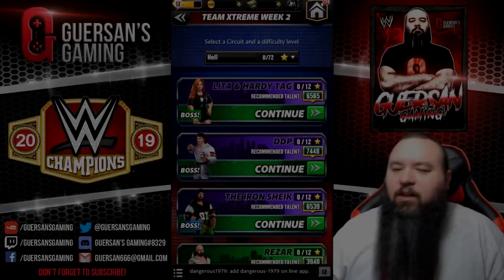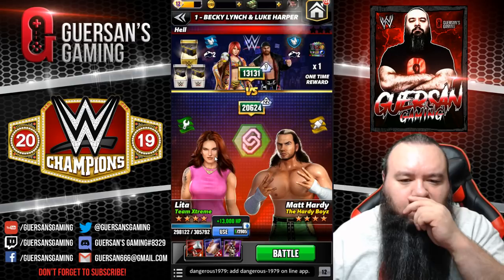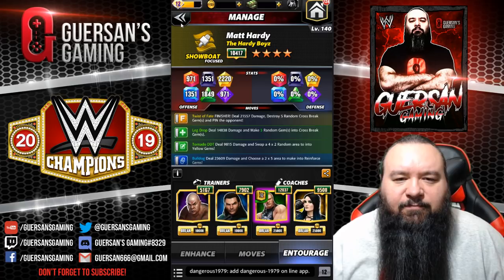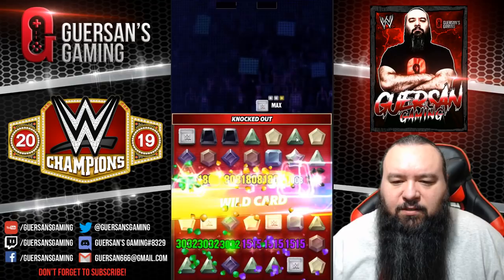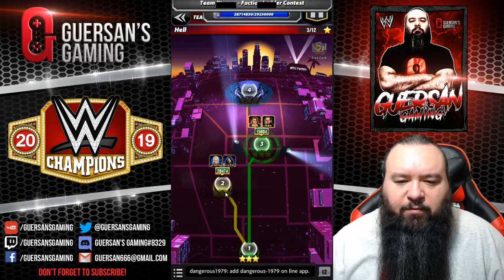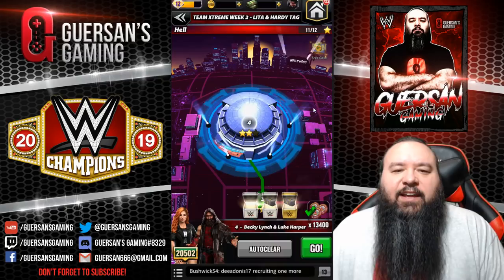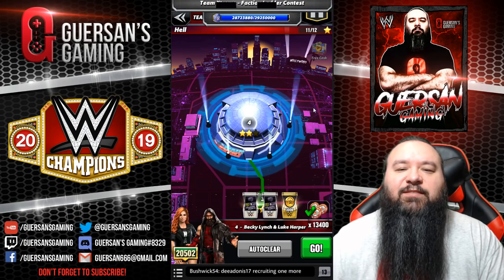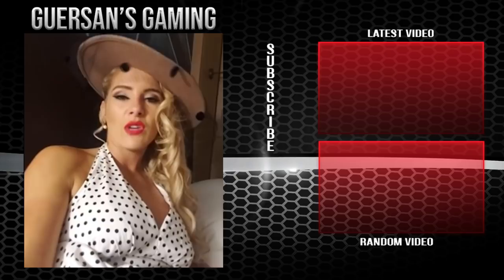Matt Hardy 4SB Gameplay 😈 / Team Xtreme Lita & Hardys Tour - Hell - WWE Champions